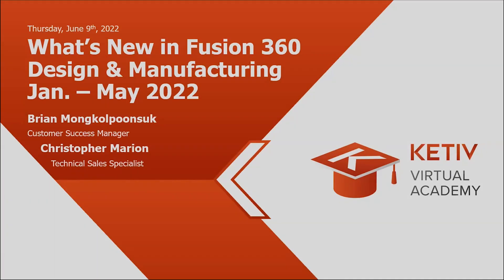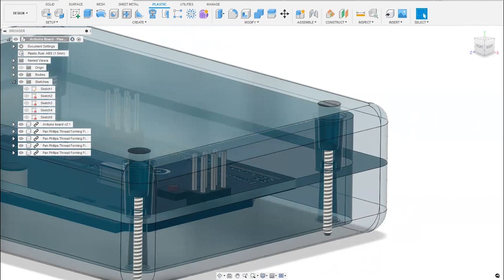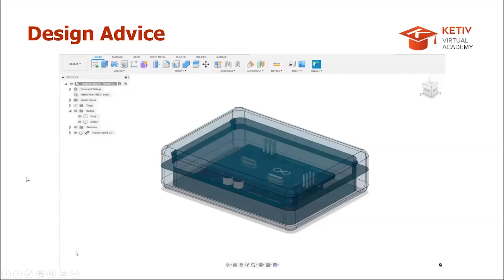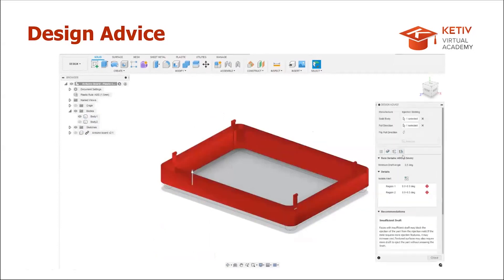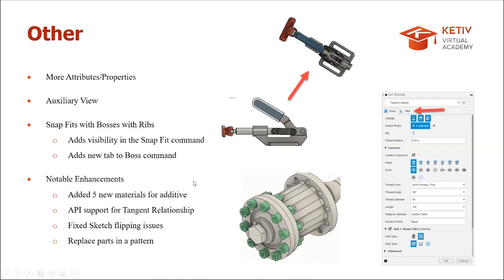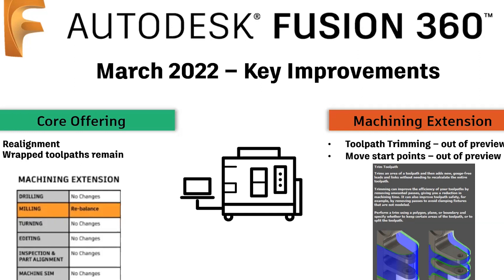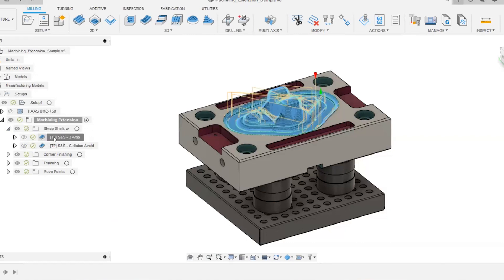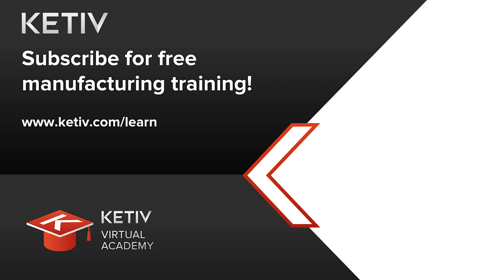What’s New in Fusion 360 Design & Manufacturing | KETIV Virtual Academy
What's New in Fusion 360 January - May 2022, Design and Manufacturing

Intro: 0:00-4:25
Design: 4:25-32:05
Manufacturing: 32:10-55:31

Have you been keeping up with the Fusion 360 updates for the past 4 months? There have been major changes for designers, and that’s no exaggeration! Join us for this session of KETIV Virtual Academy to get caught up on the latest.

Join our LIVE session with Autodesk’s Technical Sales Specialist, Christopher Marion and KETIV’s Customer Success Manager, Brian Mongkolpoonsuk as they go through the latest Design and Manufacturing updates.

Want an update on what’s new in Fusion 360 for the past 6 months? We’ll show you!